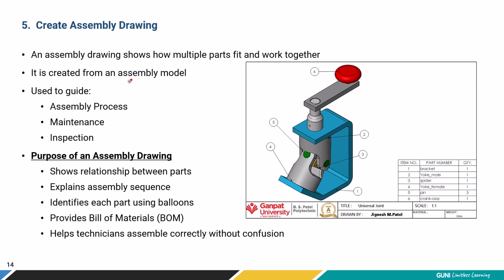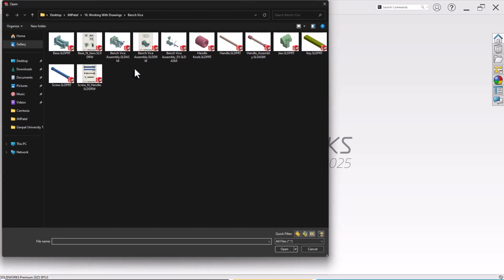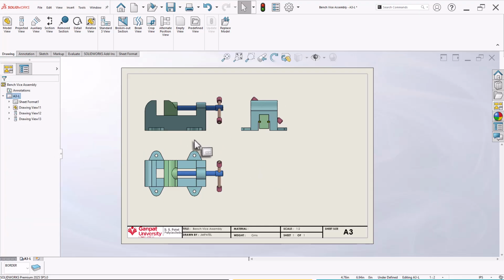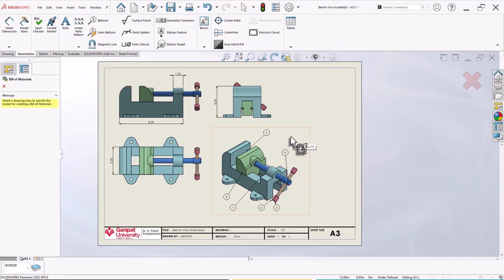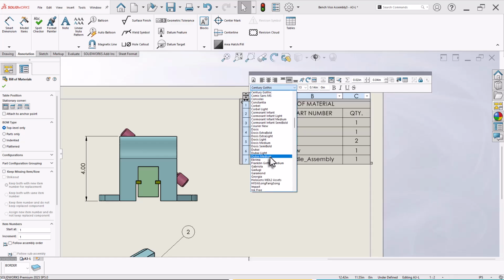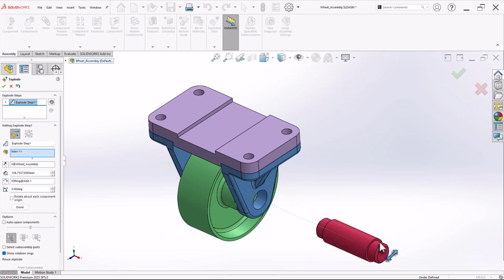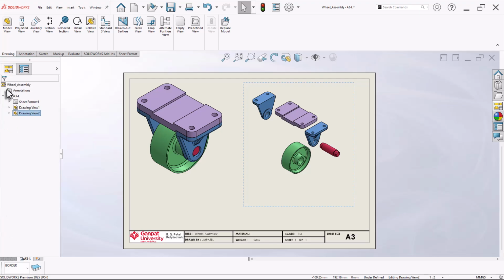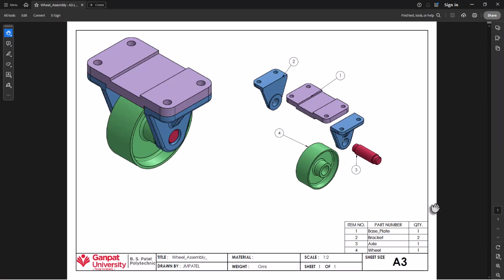10.5 | Assembly Drawing (With Pre-defined views + Auto Insertion of Dimensions + Exploded Views)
Stop manually labeling parts! In this tutorial, we master the SolidWorks Assembly Drawing workflow. I’ll show you how to use automation to generate Bill of Materials (BOM) and Balloons instantly, and how to showcase your design’s internal components using Exploded Views.

Part 1: The Automated Layout

Smart Insertion: Bringing your assembly into the drawing using Pre-Defined Views.

Auto-Dimensions: How to automatically pull dimensions from your 3D assembly into the 2D sheet.

BOM Mastery: Inserting a Bill of Materials and customizing columns (Part Number, Description, Qty).

Auto-Balloons: One-click part identification—how to arrange balloons neatly for a professional look.

Part 2: The Exploded View

Creating the Explosion: Navigating the Exploded View tool in the 3D assembly environment.

Drawing Integration: How to toggle the "Exploded State" in your 2D drawing view.

Explode Lines: Adding visual paths to show how components fit together.

BOM Linking: Ensuring your balloons stay synced with the BOM during the explosion.

00:02 Concept of Assembly Drawing
02:00 Create Assembly Drawing
05:19 Add Ballons to View
06:02 Add BOM Table
08:28 Print to PDF file
09:53 Create Exploded View of Assembly
10:56 Create Assembly Drawing with Exploded view